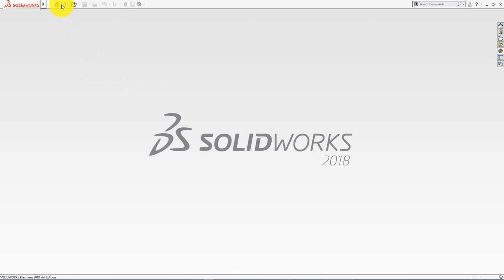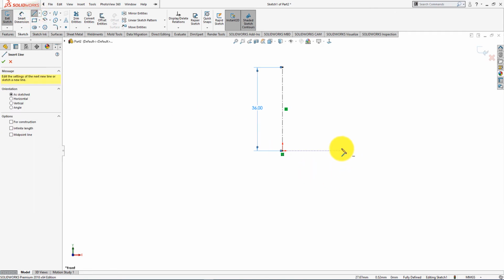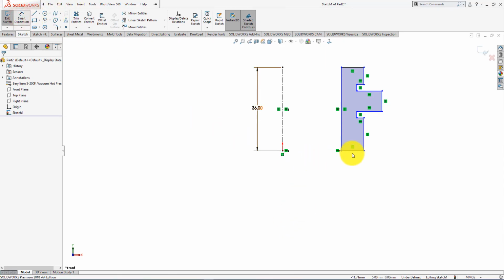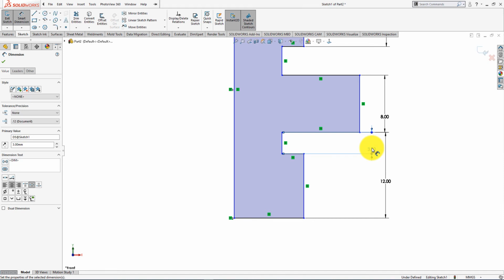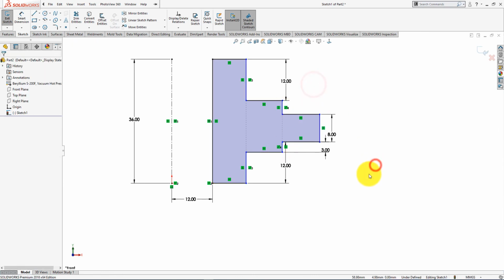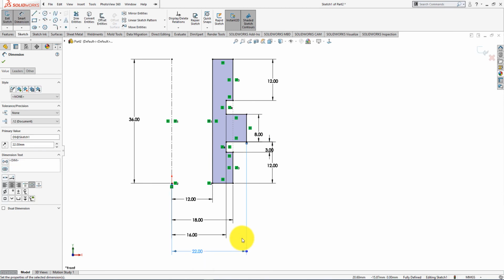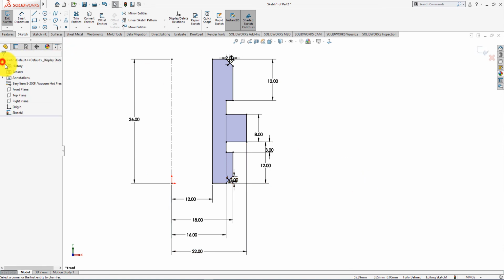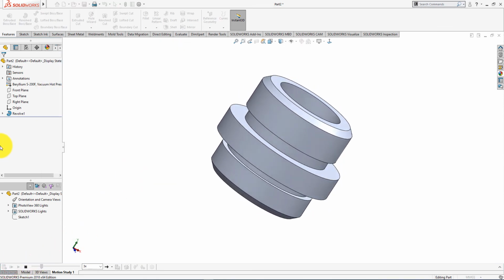SolidWorks Tutorial - September 2020 - Exercise 26 - Part 05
This is the part which We gonna design today for you, friends. This is the exercise number 26. This is also a very interesting tutorial. We will use only one sketch, and one revolve command for completing this part. We will use SolidWorks 2018 for designing this part. This exercise video tutorial will help newbies for their regular practice. Hope you will enjoy this CAD Tutorial video.

SolidWorks,
CAD Tutorial,
CAD 3D Tutorial,
Solidworks tutorials,
Solidworks tutorial download,
SolidWorks tutorial book,